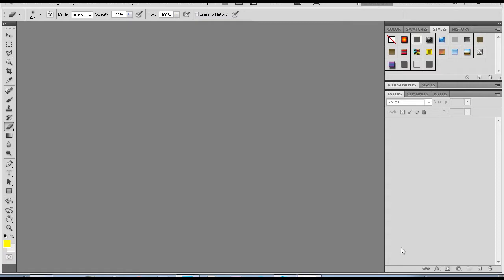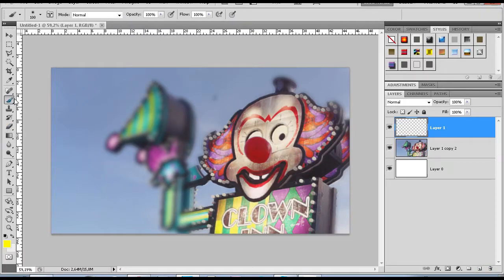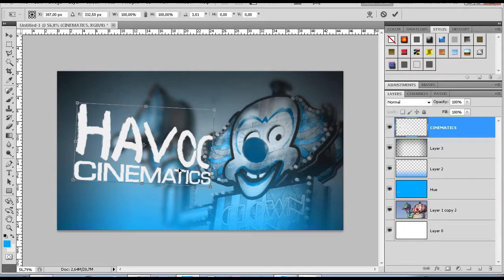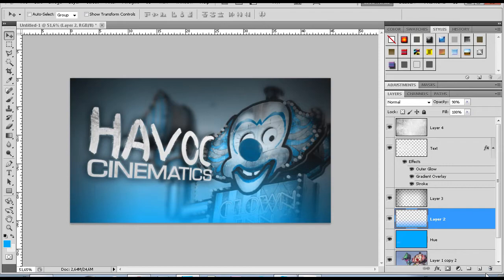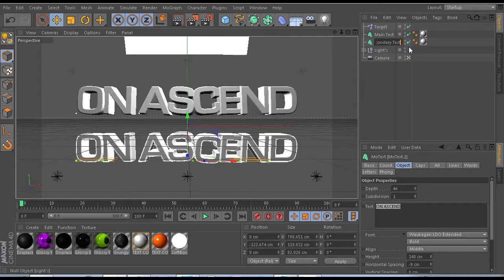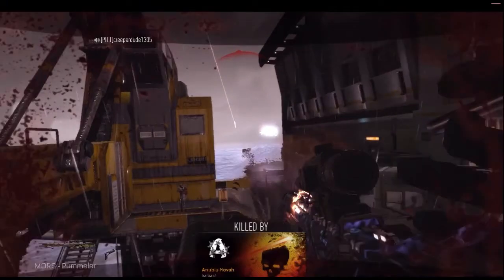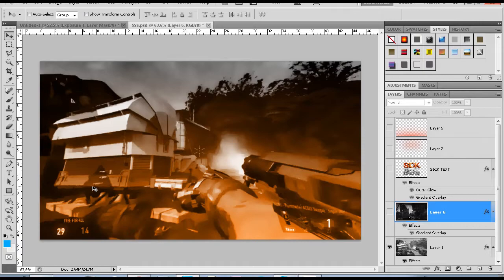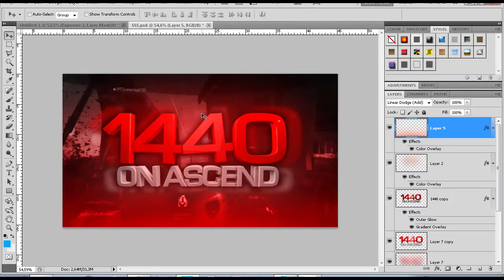Tutorial :: How to make YouTube Thumbnails (2 Styles!!)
What's gucci?!? In this tutorial, I'm going to teach you guys how you can make your own thumbnails for your YouTube videos. I will show you 2 different styles of thumbnails, one being a 2D style (mostly used by YouTubers) and the other a 3D text style.